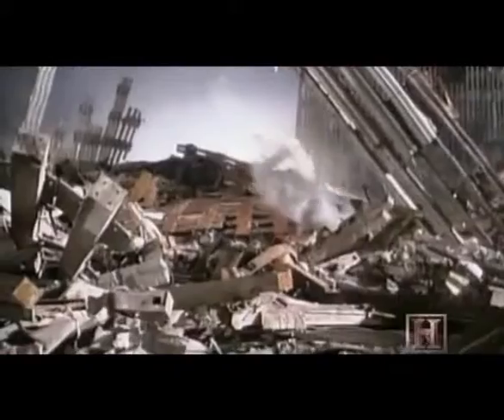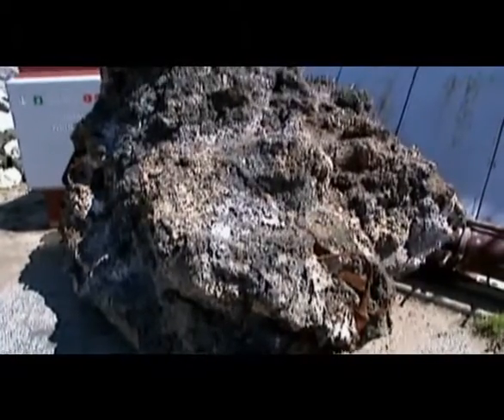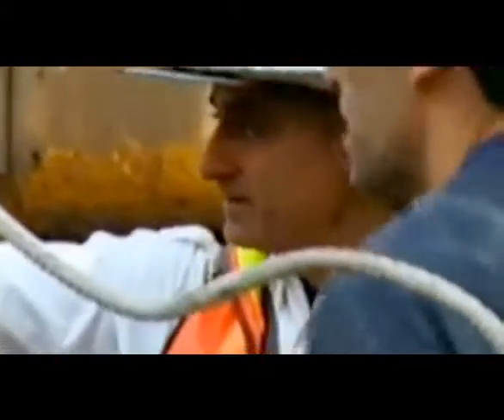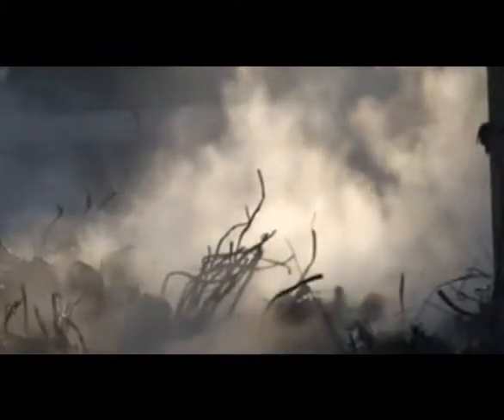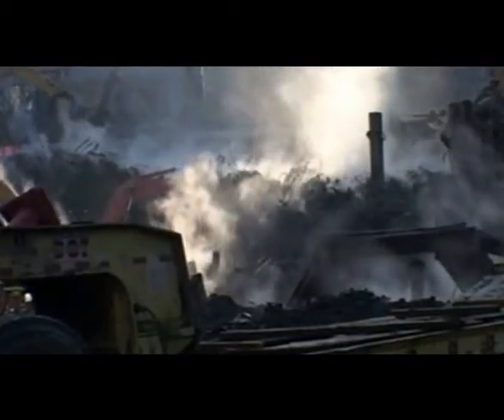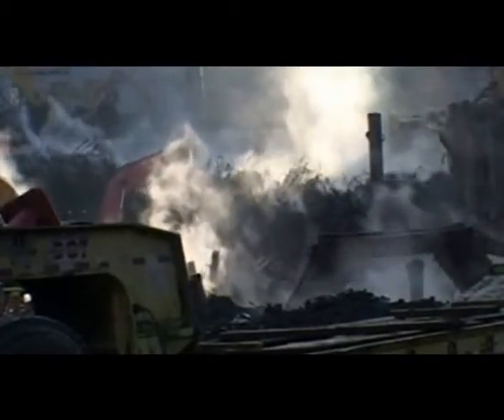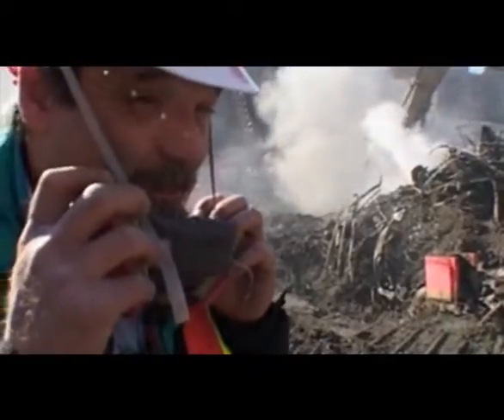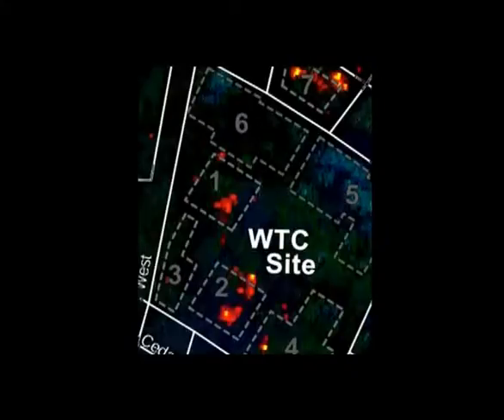911 Investigation: incompetence, Forgery or whoredom call it whatever you want.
No body nothing is out of reach of the shadows.